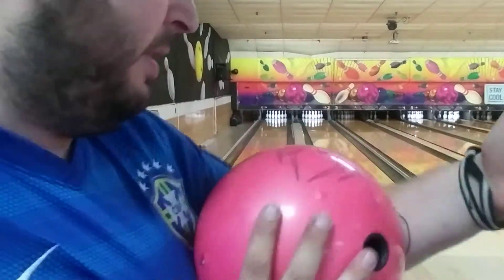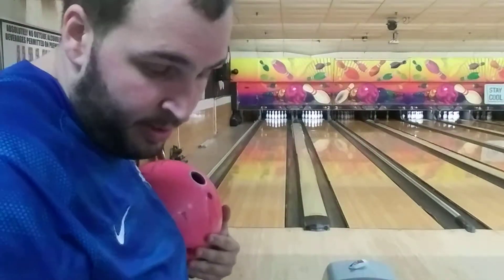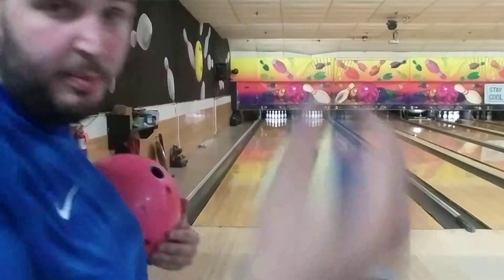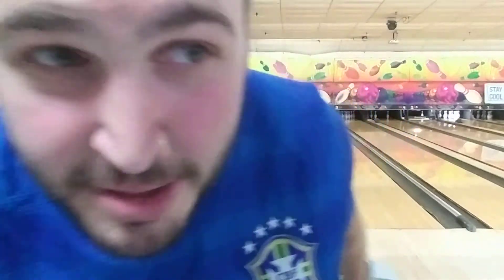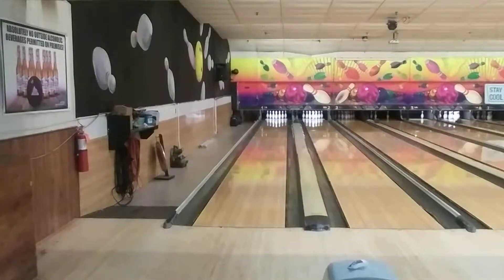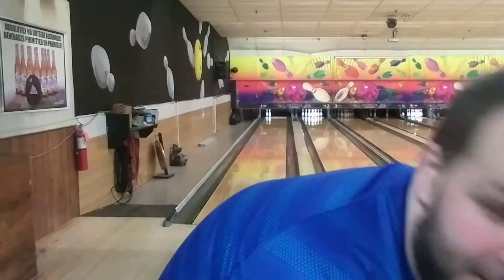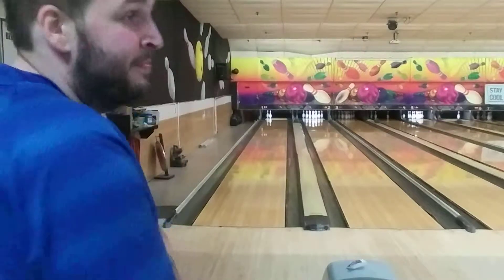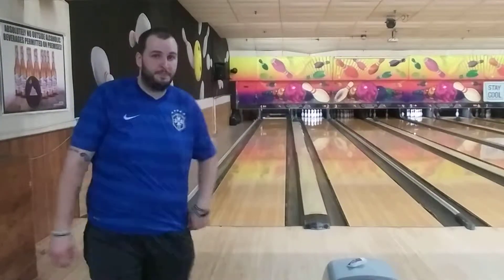Bowling off the wrong foot in my socks 🤘🎳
Sorry for the weird sounds you hear at the bowling alley, it's the frequency the machines make. I'm working on eliminating that from the videos.